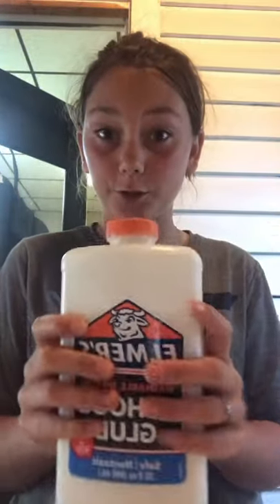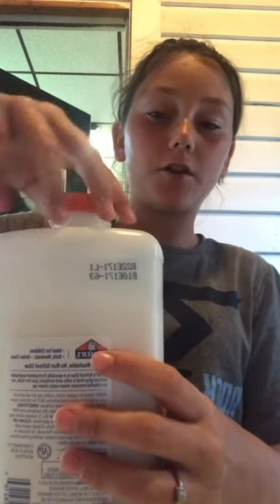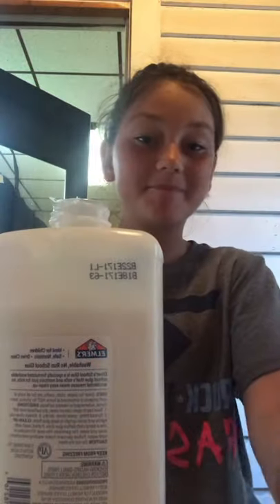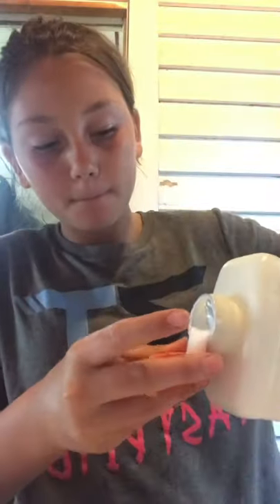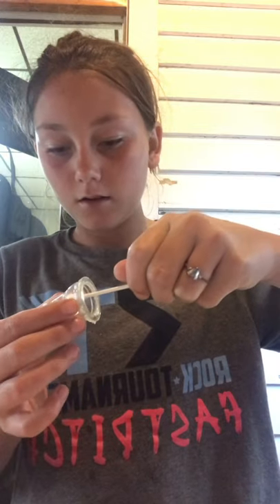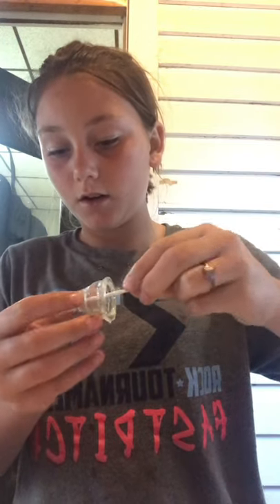June 28, 2021